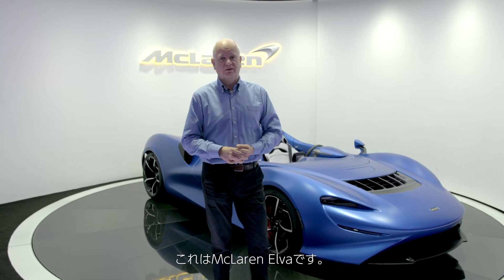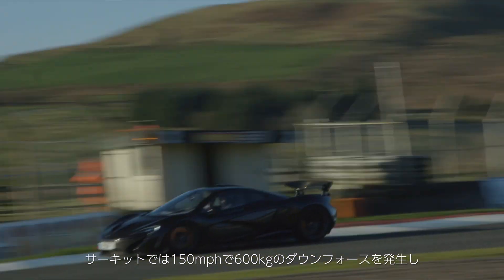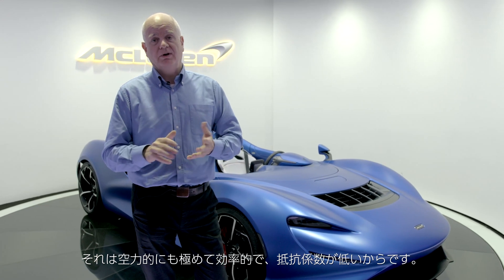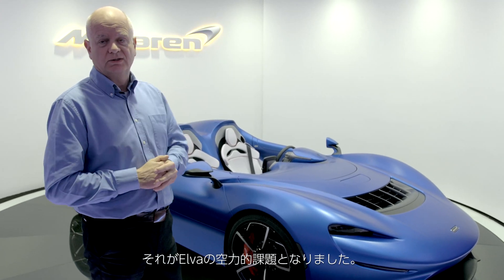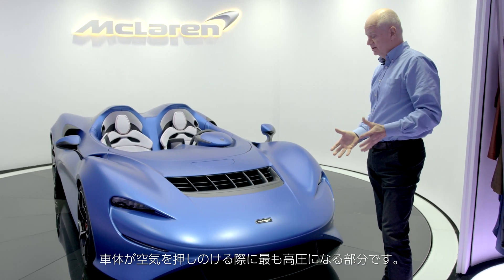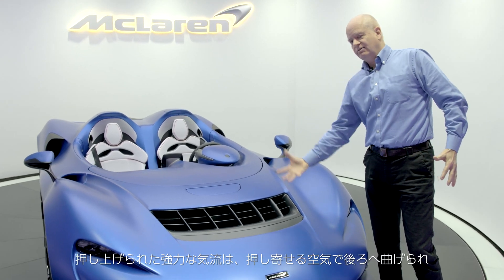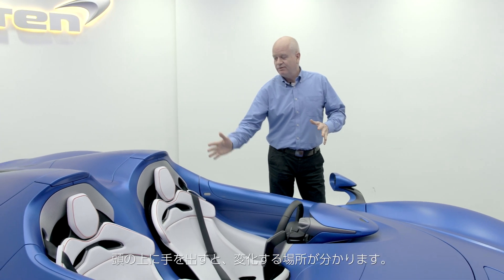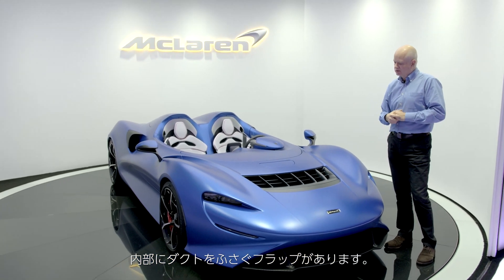フロントガラスのなくても時速100kmで髪が乱れない理由【Episode 1】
マクラーレン・テック・クラブは、自宅で楽しめる短い動画シリーズ。毎週、マクラーレン・モデルに秘められた驚くべきテクノロジーの舞台裏を紹介していく。
テック・クラブは、自動車に関する知識を増やし、さらに掘り下げて、各マクラーレン・モデルの核に迫りたい人のために生まれた。先駆的スーパーカーメーカーのマクラーレンは、テクノロジーを駆使して驚異的ドライビング・エクスペリエンスを実現することで世界的に名高い。
最初に取り上げるのは、発表されて間もないMcLaren Elvaだ。この驚くべきマシンには、世界初の「アクティブ・エア・マネージメント・システム」が搭載され、空力を利用して、70mph（約110km/h）でもウィンドスクリーンなしで快適に走行できる。この新技術を解説するのに、デザイン・エンジニアリング・ディレクターのダン・パリー・ウィリアムズ以上の適任者はいない。
ハッシュタグ McLarenTechClub を使って、SNSで語り合おう。